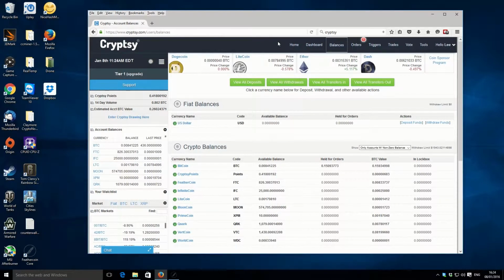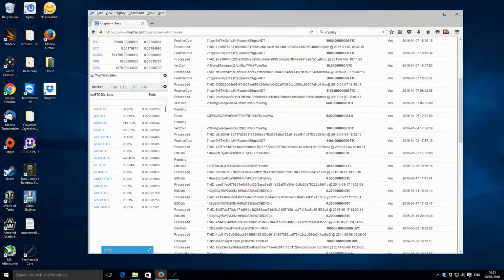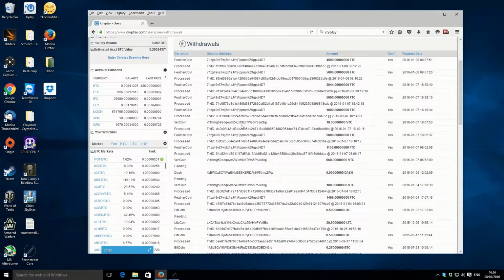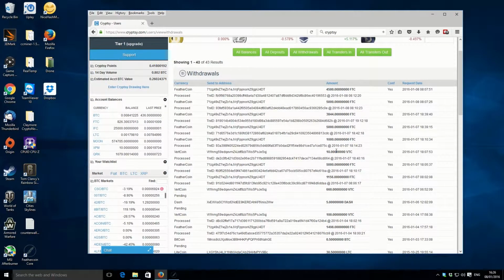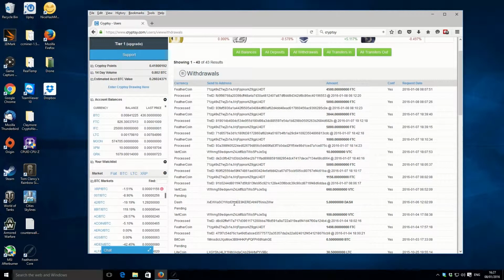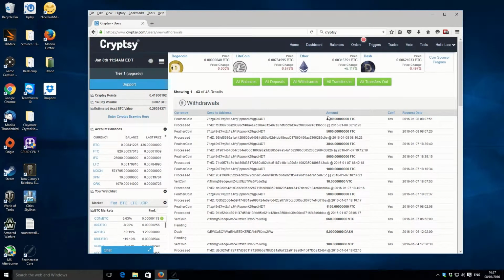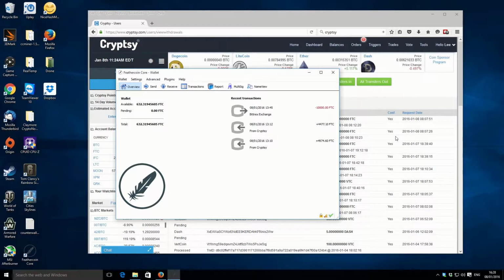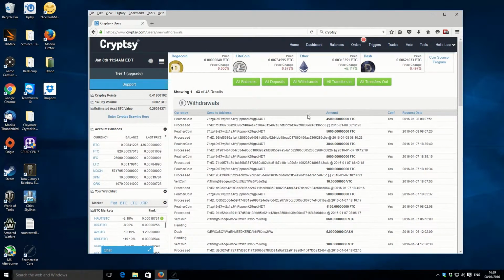Cryptsy Update - Feathercoin Withdrawals Working Upto 5,000 FTC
Just another Cryptsy update on whats working or not working for me on the exchange.